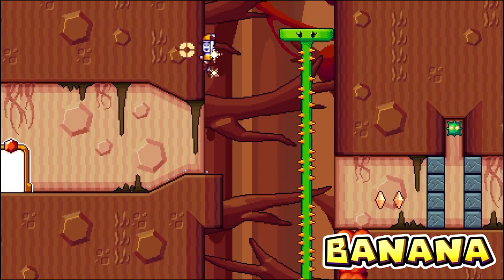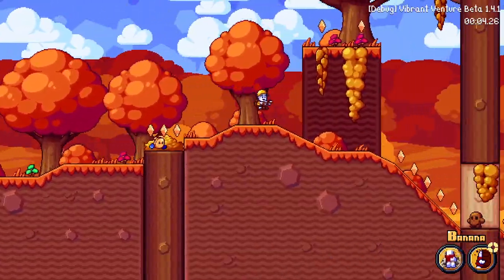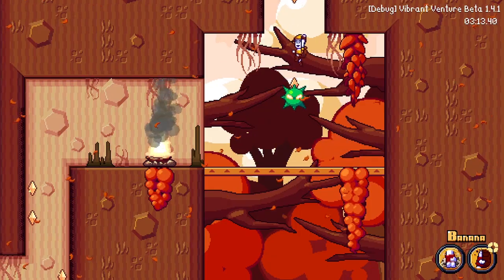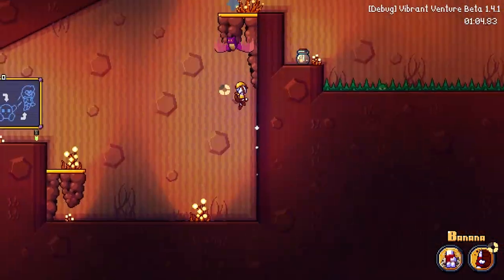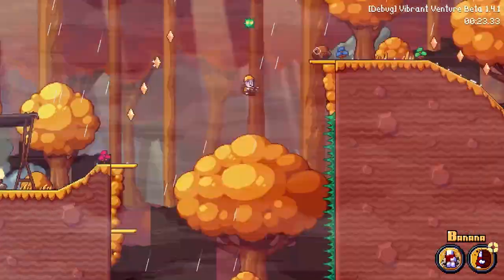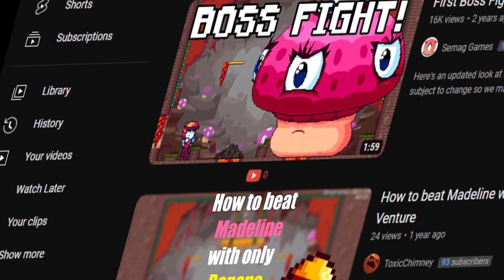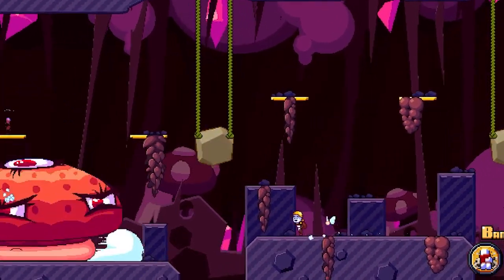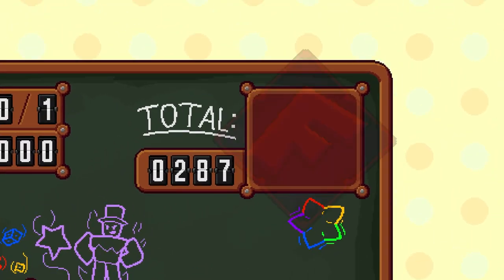Can You Beat Vibrant Venture With Only Banana? [Part 1]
In this video, we're going to take on the tough task of beating Vibrant Venture in only Banana. Do you think it's possible?

0:00 Intro
0:16 1-1
0:46 1-2
1:02 1-3
1:50 1-4
2:08 1-Boss
3:11 Outro

Vibrant Venture is a singleplayer 2D adventure platformer game featuring a quirky cast of characters! The game features four playable characters with multiple unique abilities that can be combined for extremely versatile, fluid and fun movement!

idk what else to put here.. Thank you?